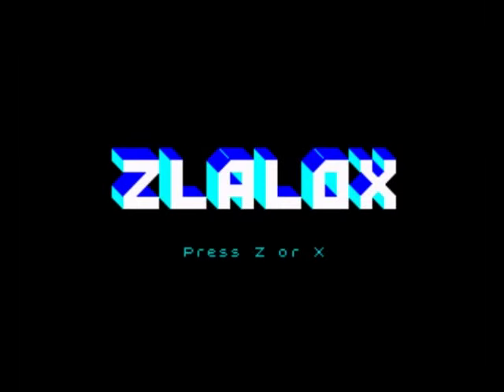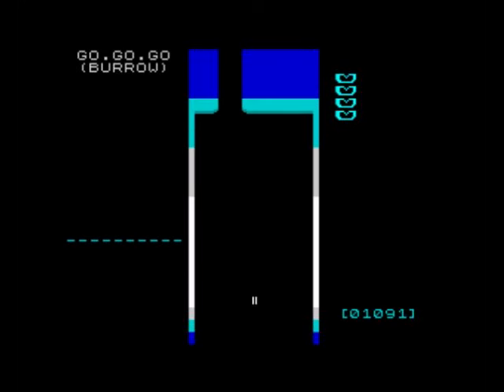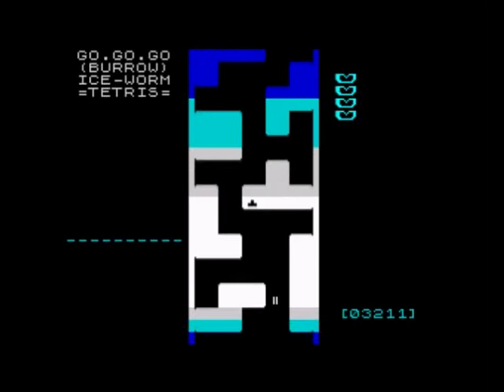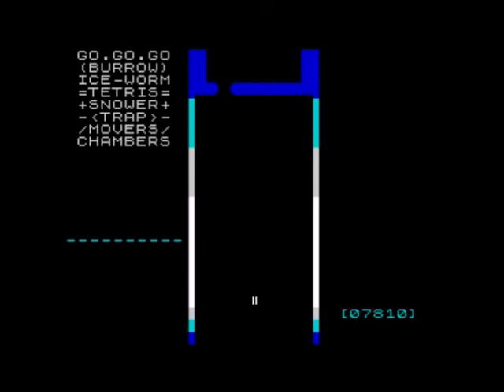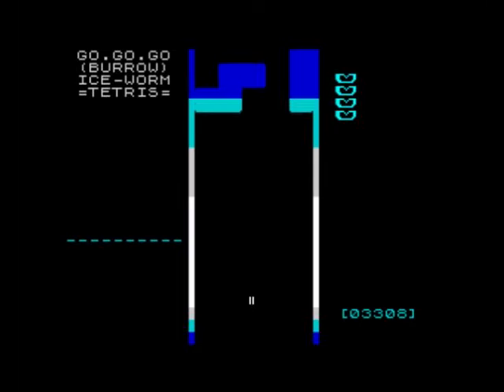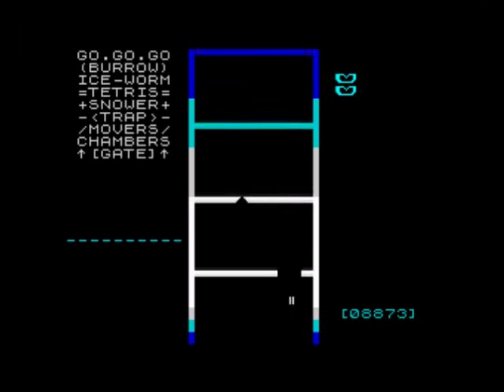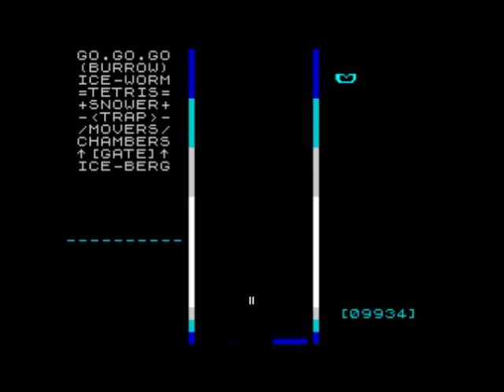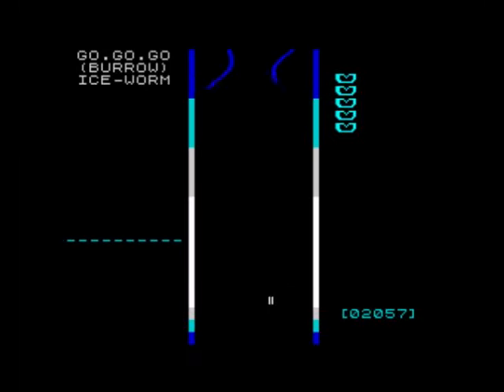Zlalox Review for the Sinclair ZX Spectrum by John Gage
Zlalox is an home brew reflex game that came out in 2024 by Snauts. Warning! This video has swearing.